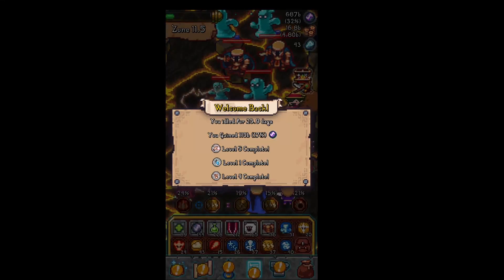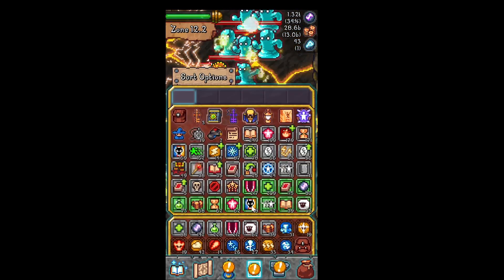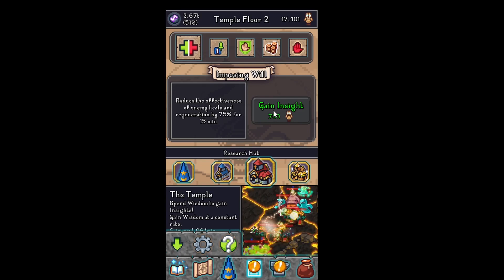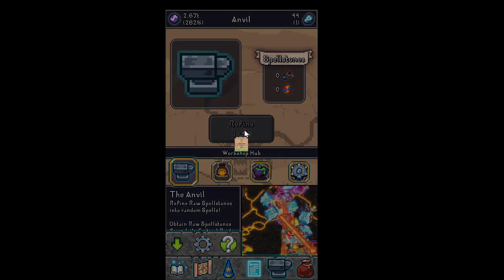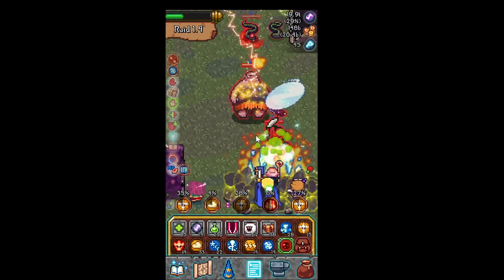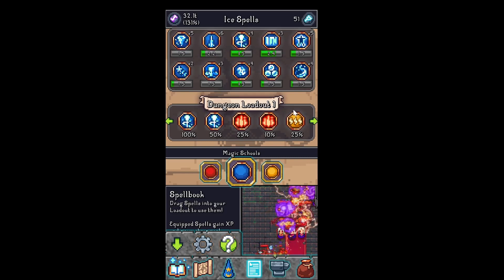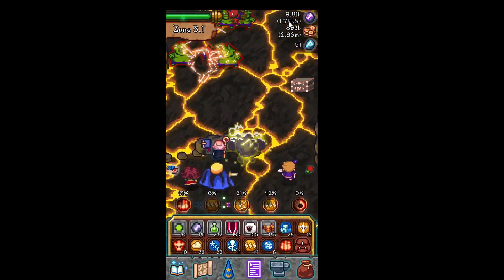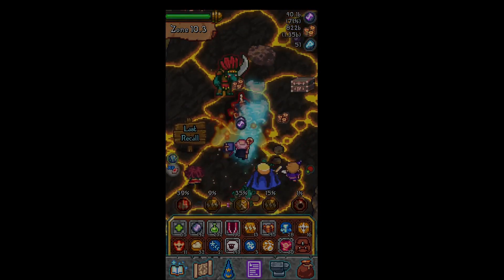Master the Elements in Tap Wizard - First Impressions Gameplay!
First Impressions playlist In Tap Wizard: Idle Magic Quest, you are a wizard. Huh. Yeah. Anyway, you unlock and upgrade your spells, from the 3 styles: Fire, Ice and Lightning. Get to the highest stage you can. Recall for more power. Dungeons have random attributes giving you a more varied experience.

00:00 Intro
00:27 Spells overview
02:13 Game modes
03:03 Academy
03:19 Temple Floors
04:20 Hydra Boss
05:11 Prestige Systems
05:40 Anvil
05:52 Shop
07:00 Skins
07:18 Raid
08:08 Dungeon
10:15 Gameplay / Inferno spell
10:40 Obelisk and Reclaim power
12:08 Sequel talk
12:30 Gameplay